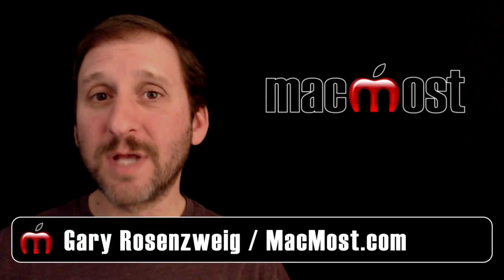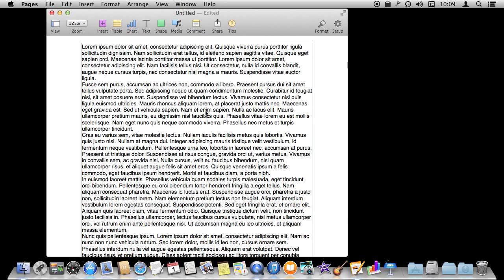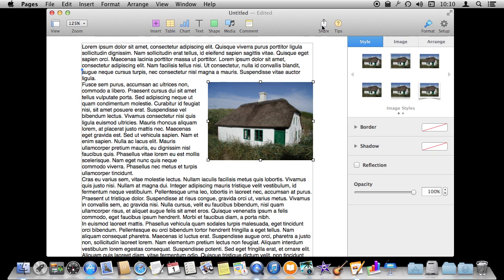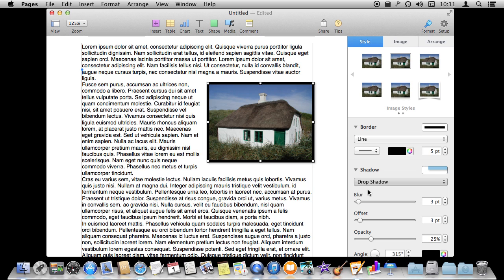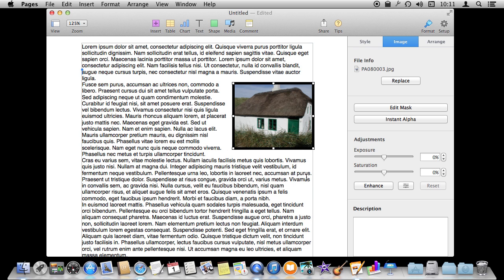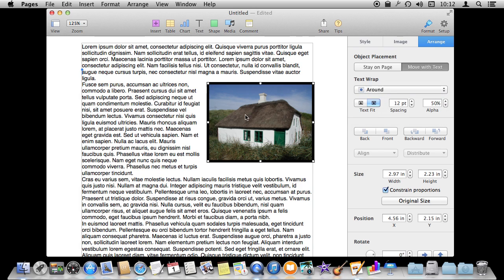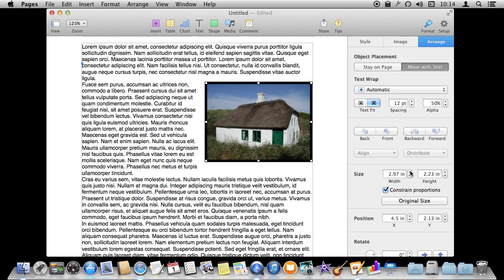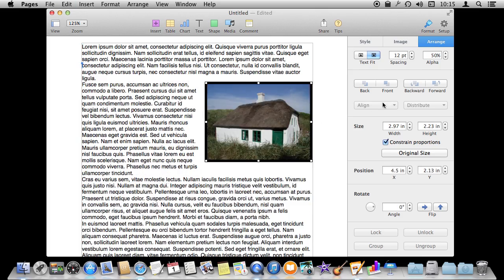Using Images In Pages (#948)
After you import an image into Pages, there are many ways to adjust it. You can play with the image settings to get it to look just right. You can crop and mask it. You can also choose how you want text to wrap around the image.